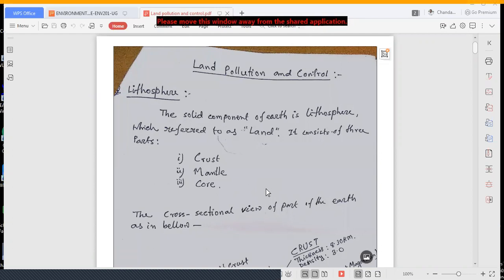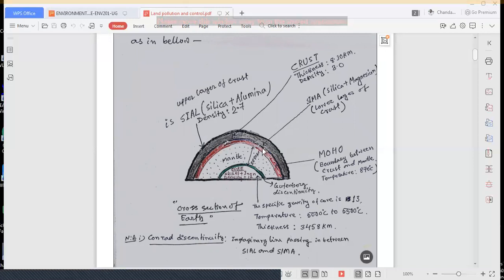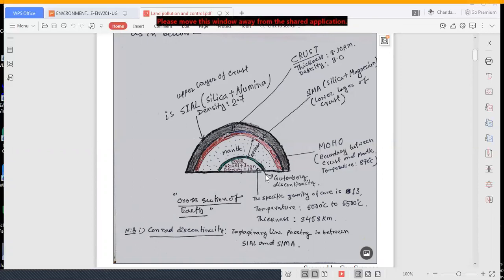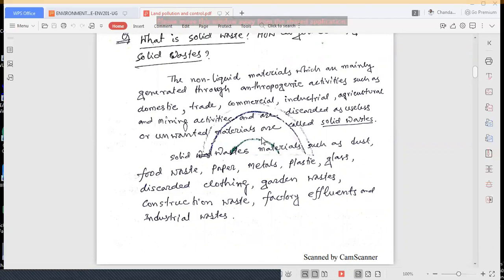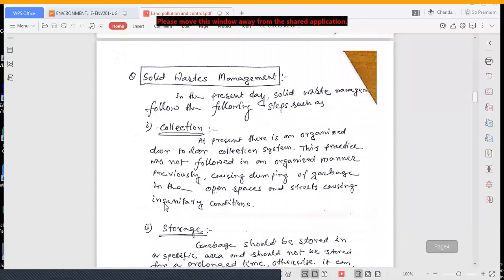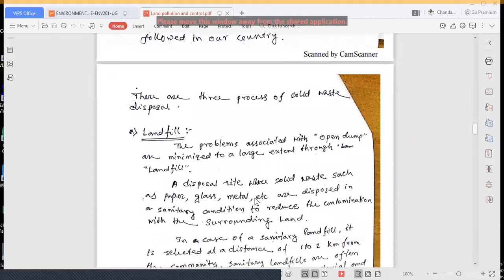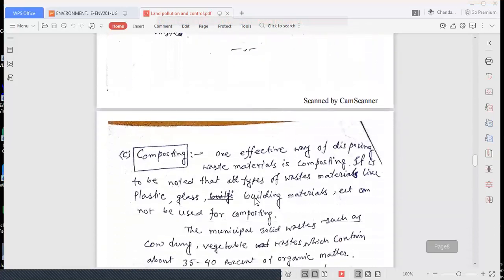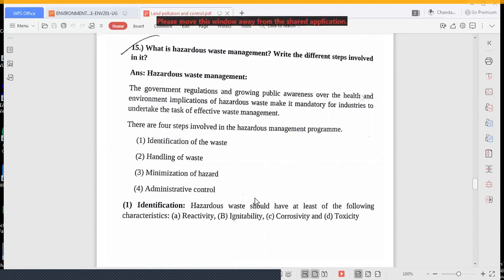ENVIRONMENTAL SCIENCE ,MC401 AND MCEE401, UNIT-5, BTECH.CSE AND EE,SEM4,BGI